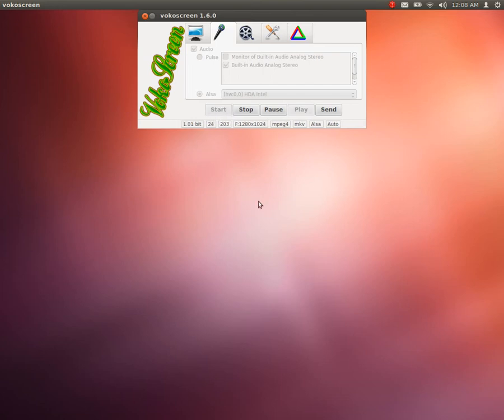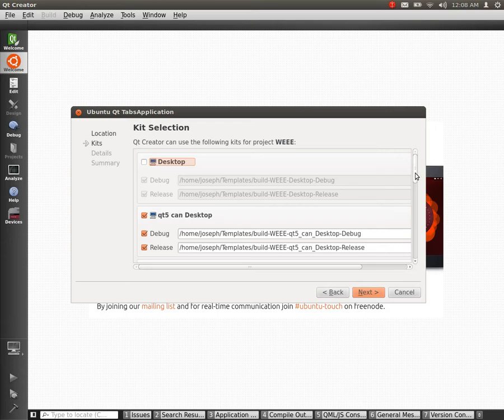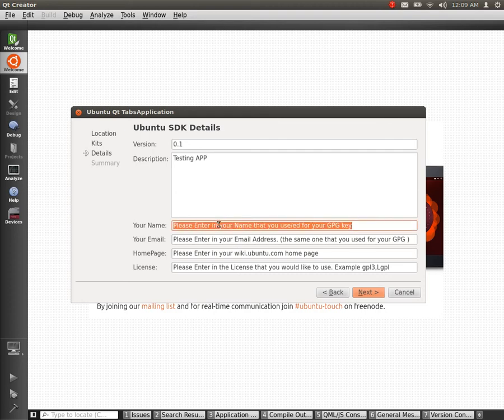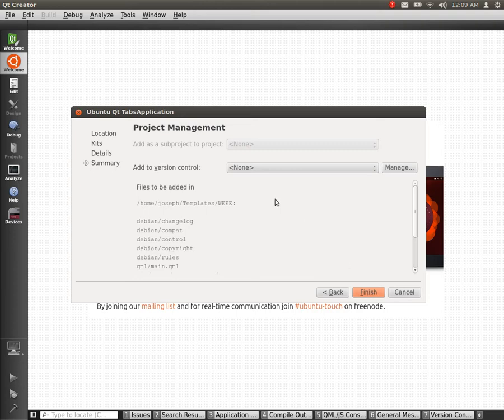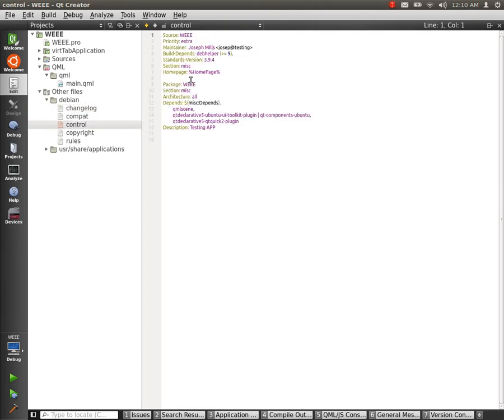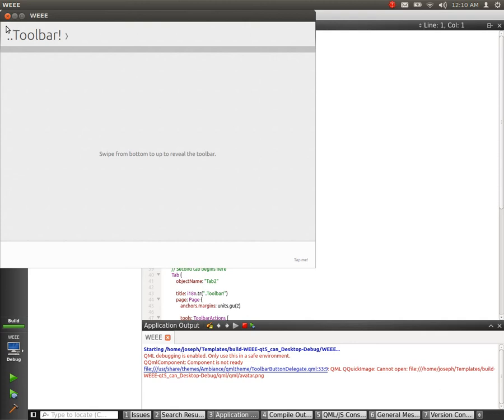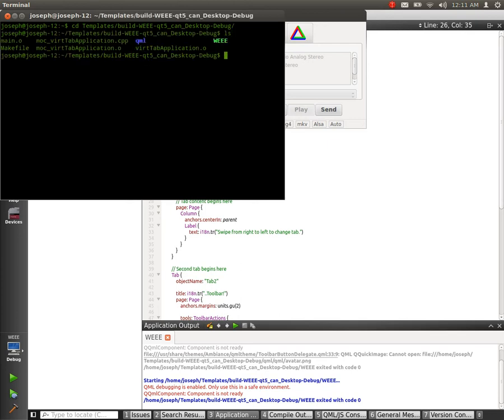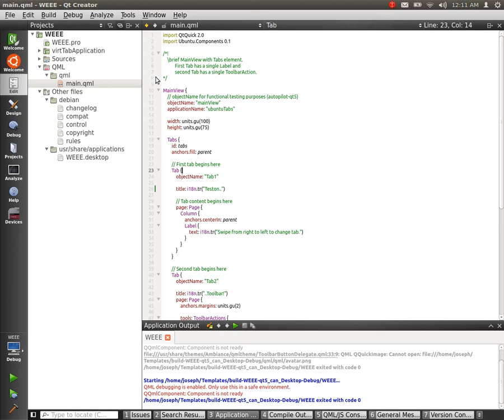Ubuntu C++ application with ppa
Note: *MUST HAVE UBUNTU SDK INSTALLED *

once that is done

sudo add-apt-repository ppa:josephjamesmills/sdk-extras
sudo apt-get update
sudo apt-get install ubuntu-tabs-cpp